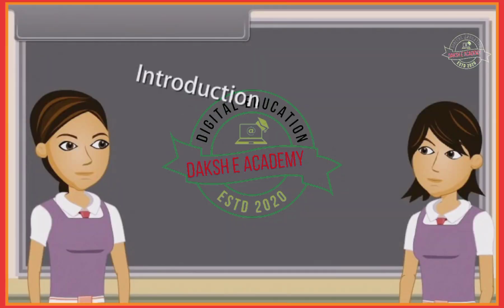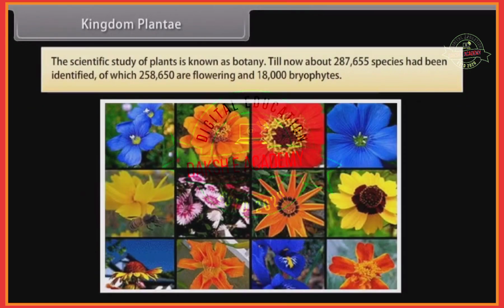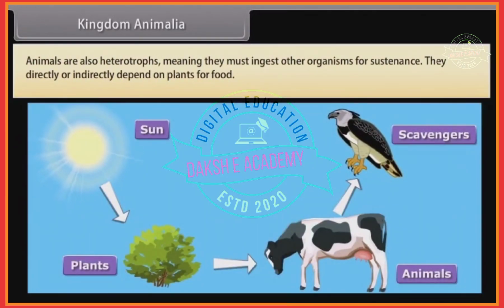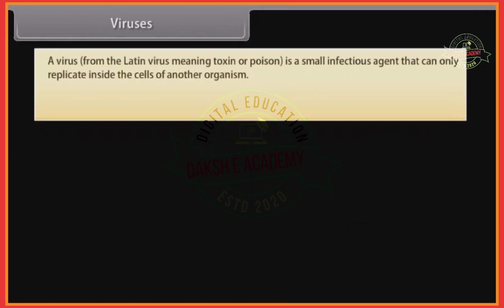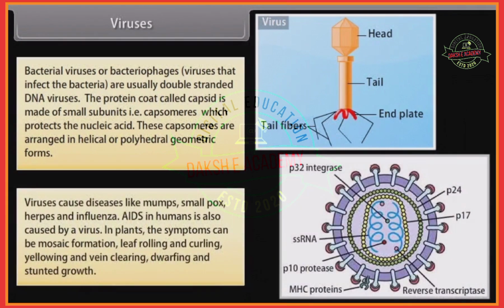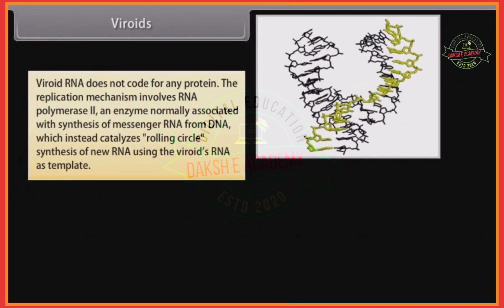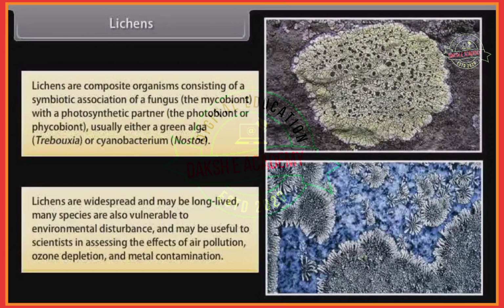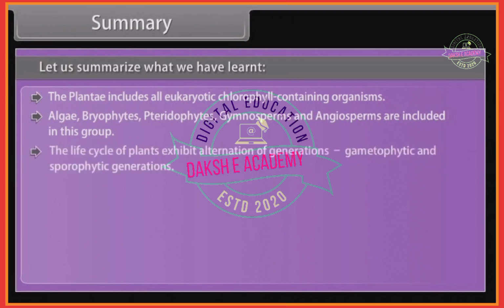Kingdom System of Classification//Biological classification/class 11/NEET/BPSC/SSC